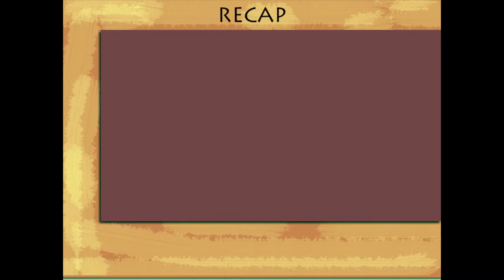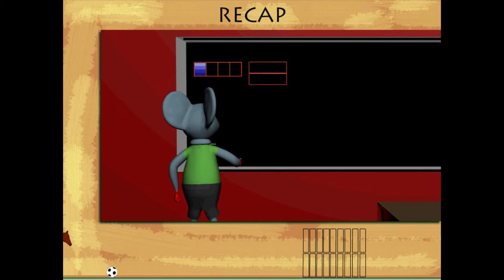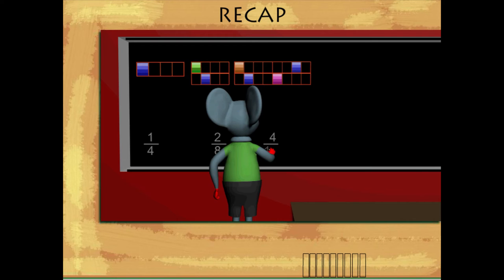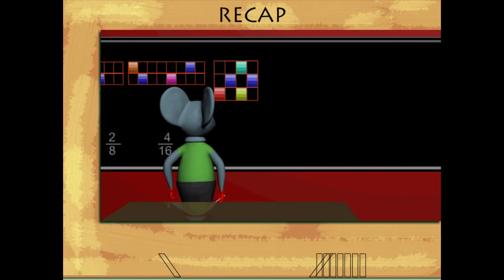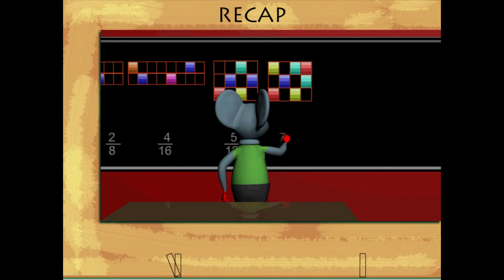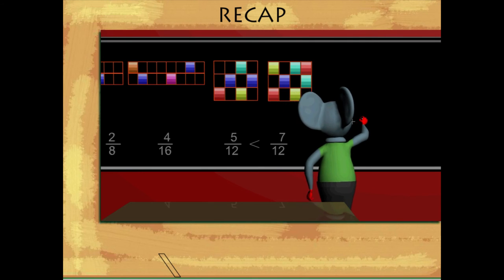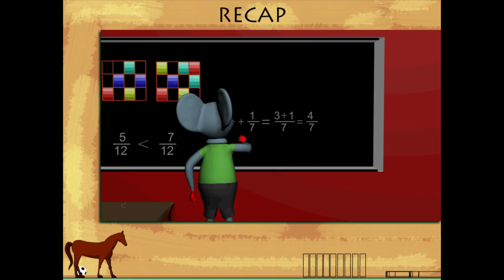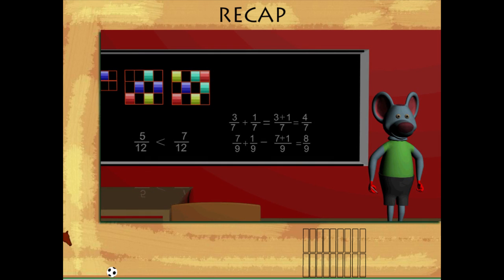Recap Fraction U-4 classs.6